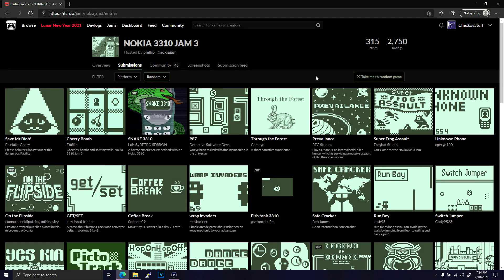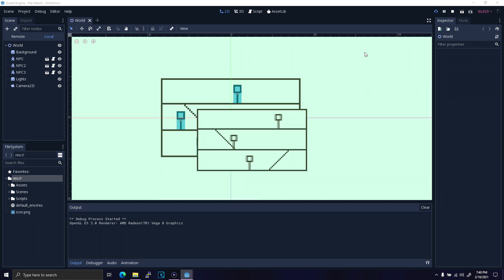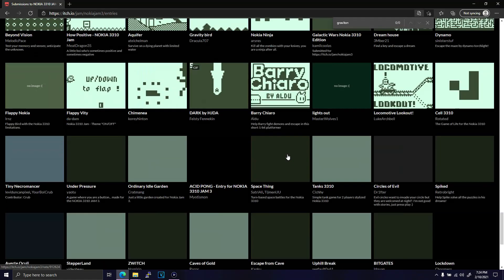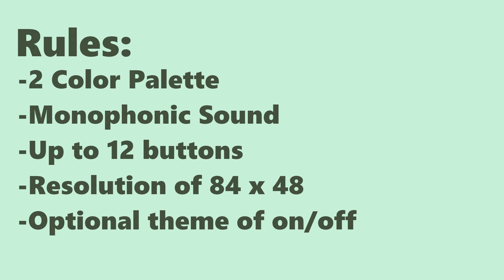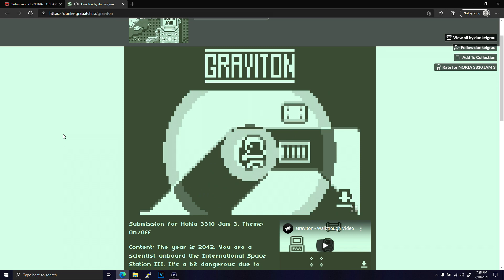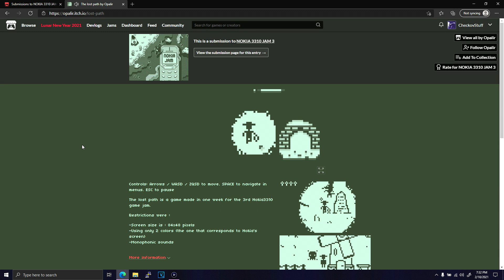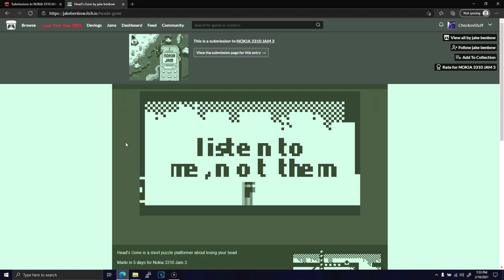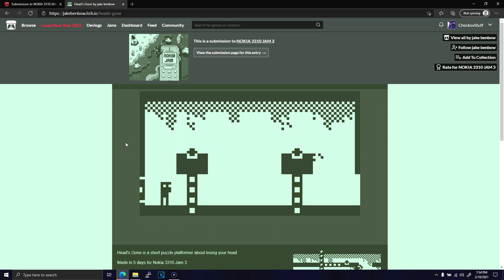2021 Nokia 3310 Jam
This week, I took a look at some of the submissions for the Nokia 3310 Jam